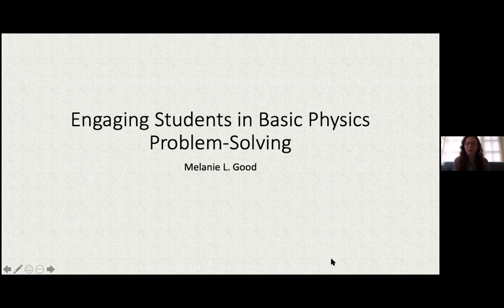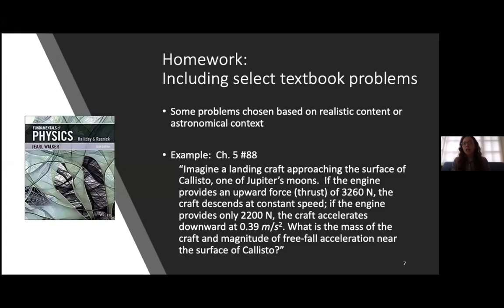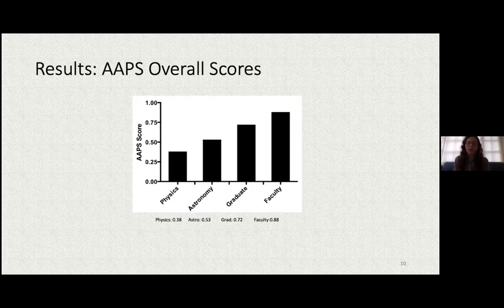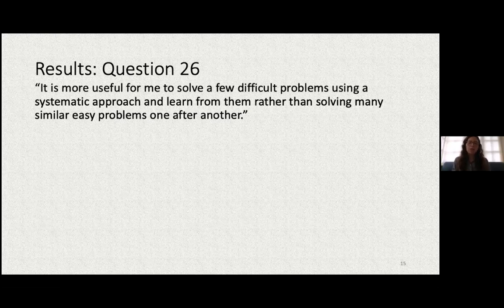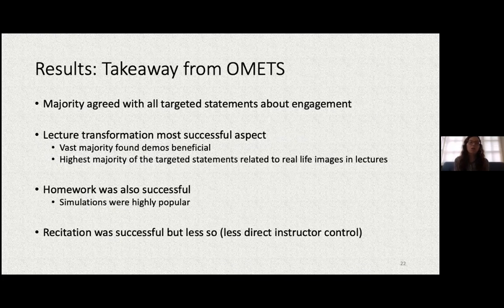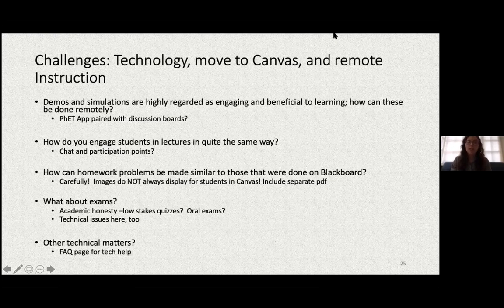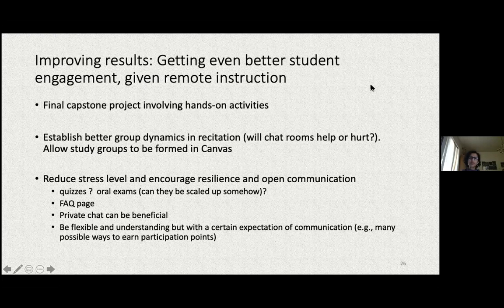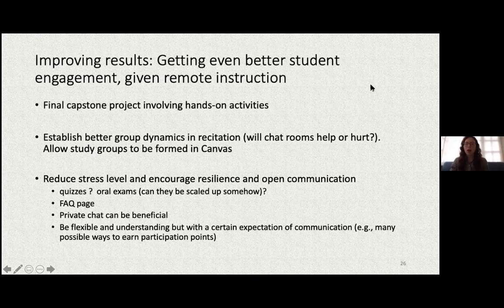dB-SERC Lunch Discussion Oct 12 - Melanie Good